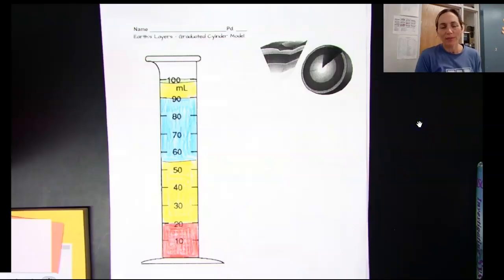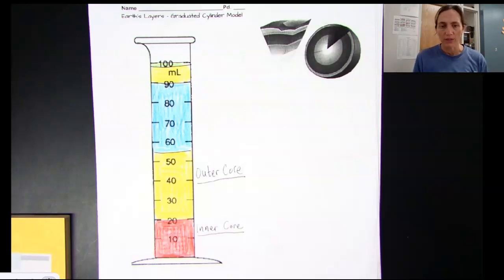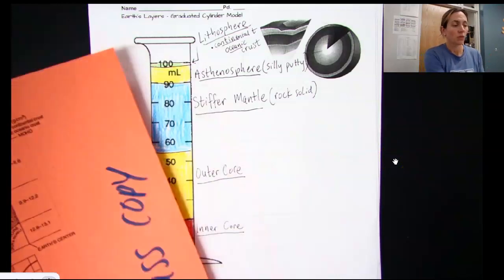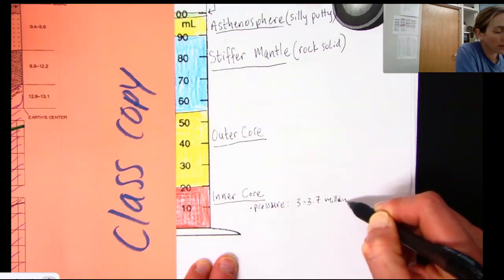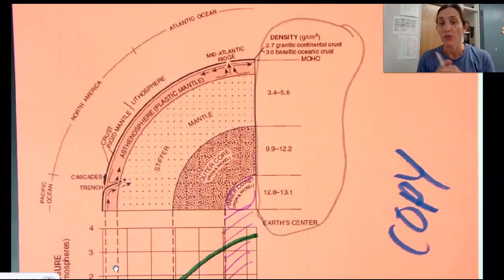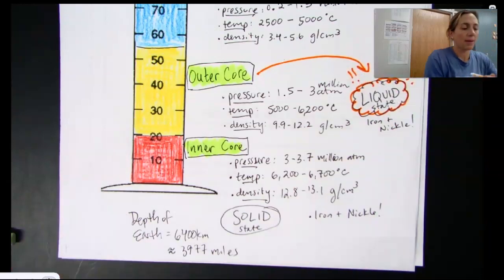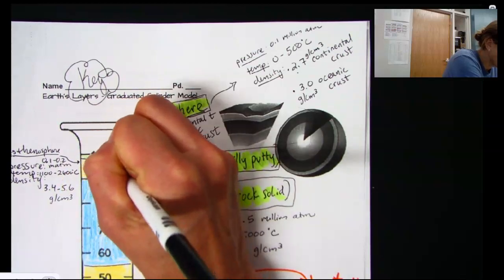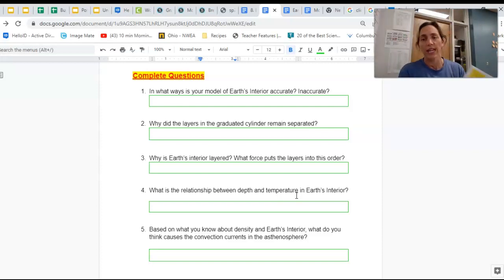Modeling Earth's Layers Video Lesson